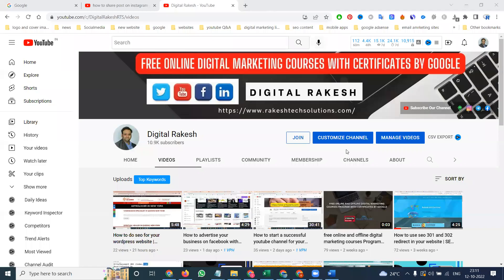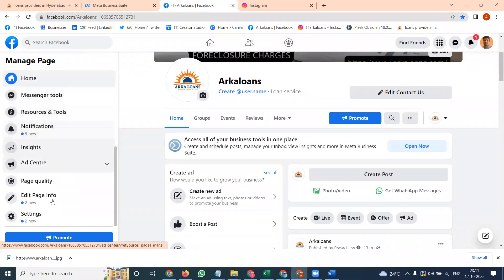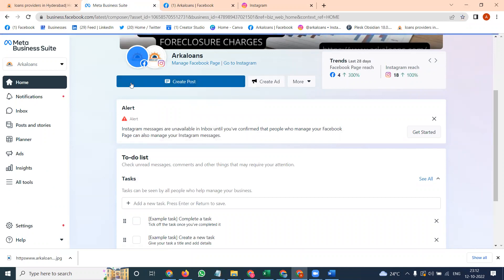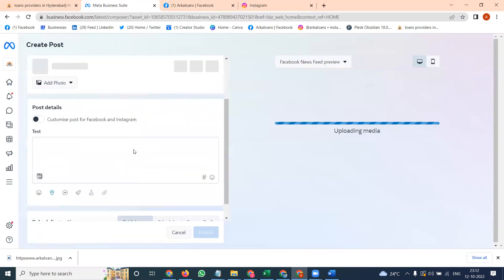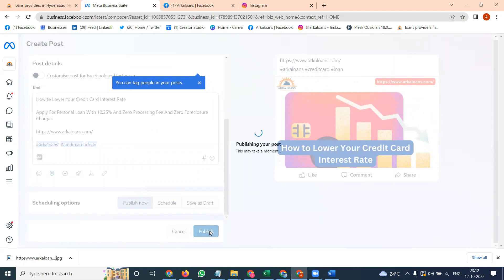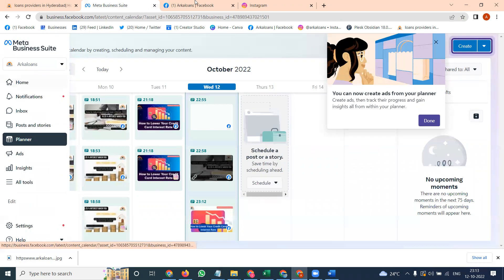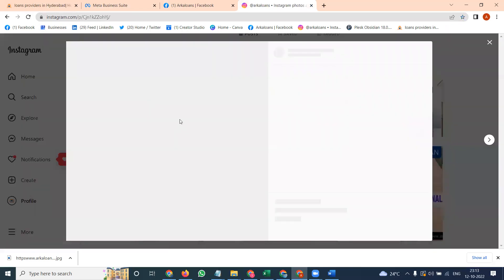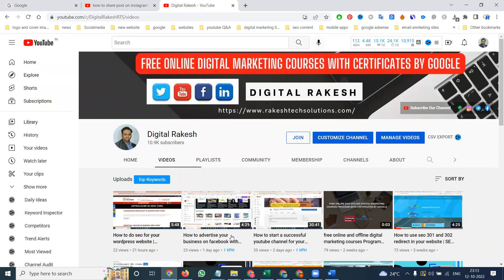How to share post on Instagram and facebook from business suite | Social Media Marketing